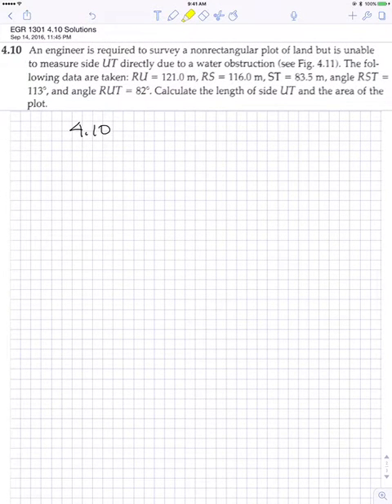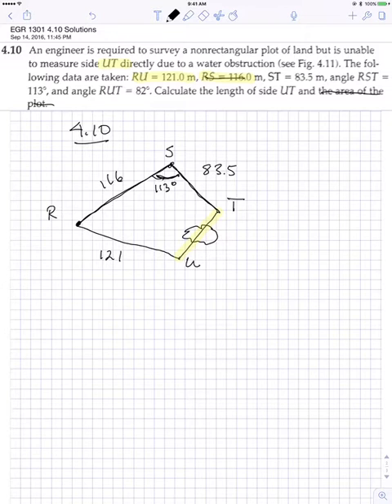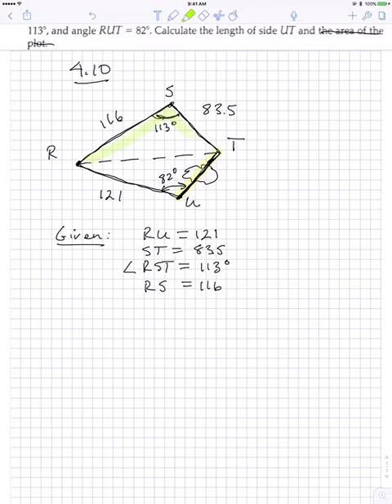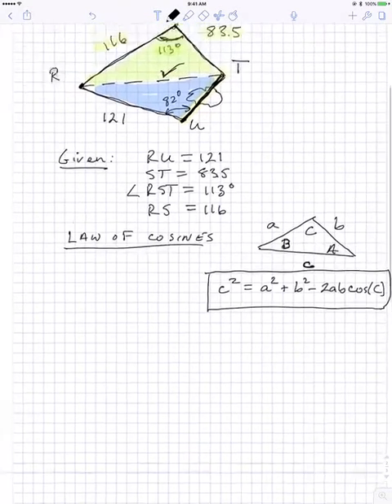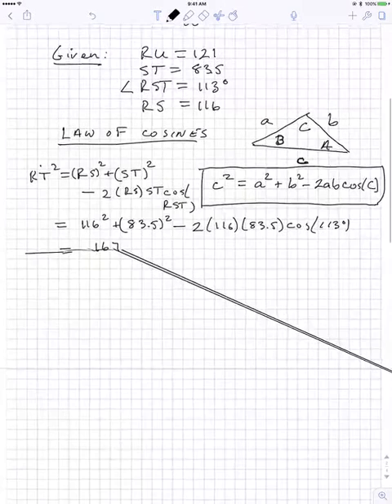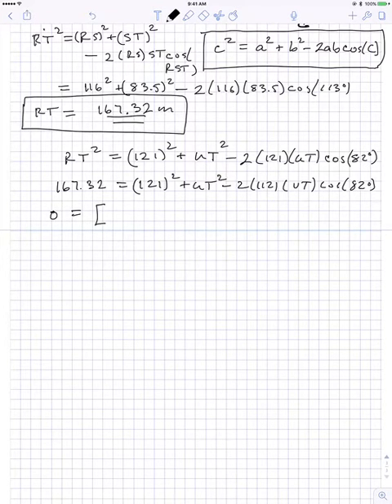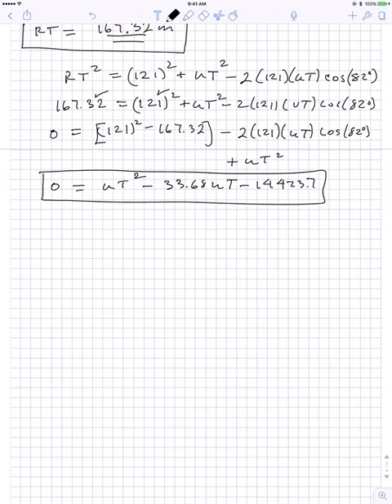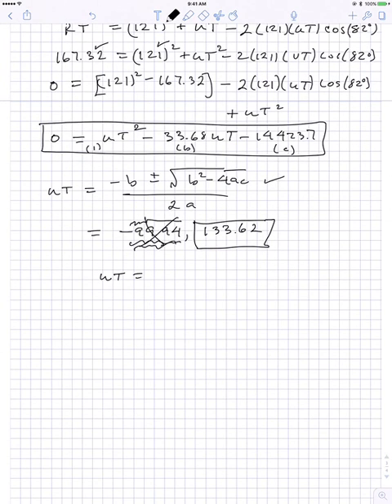EGR 1301 4.10 Solutions